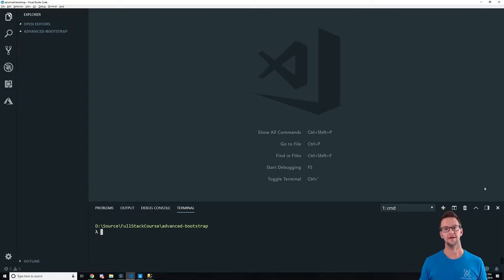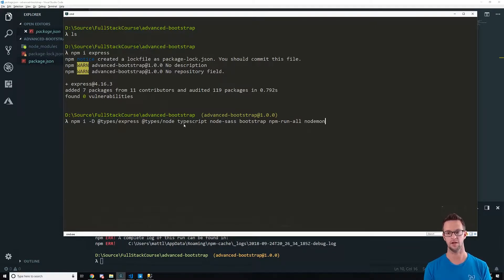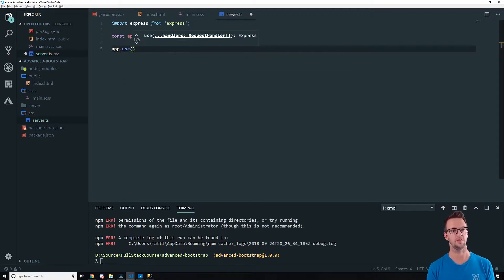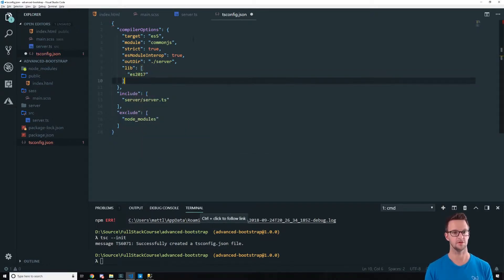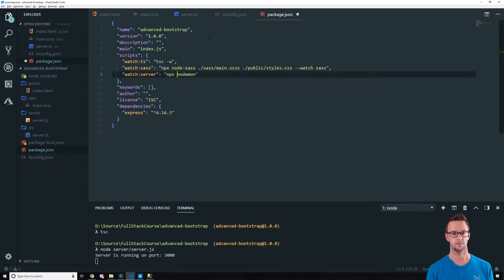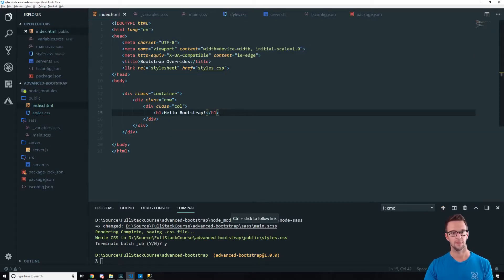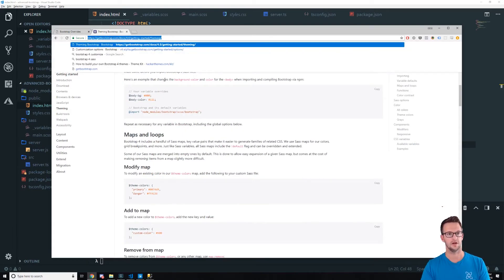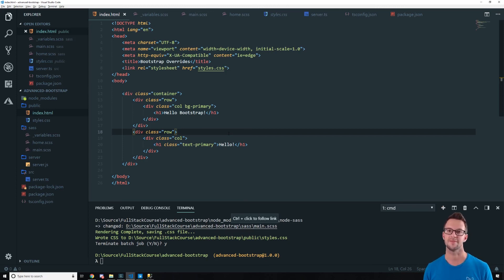Overriding Bootstrap 4.0 Variables - Walkthrough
One of the most powerful things you can do with Bootstrap is to override variables that control the colors, fonts, breakpoints and more. When you pull the Bootstrap sass into your project, you can really make it your own which can help you avoid the need to create any custom css/sass.

If you want to use the starter project from this video, you can clone it on GitHub